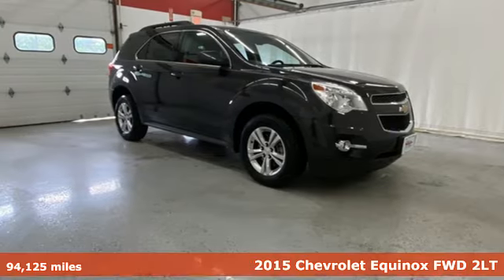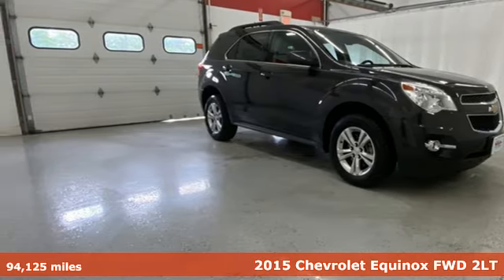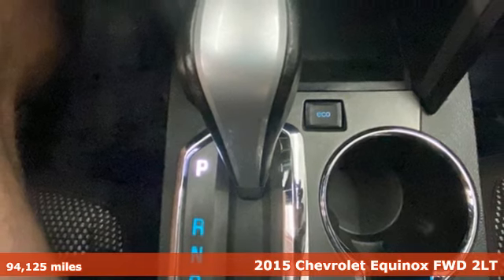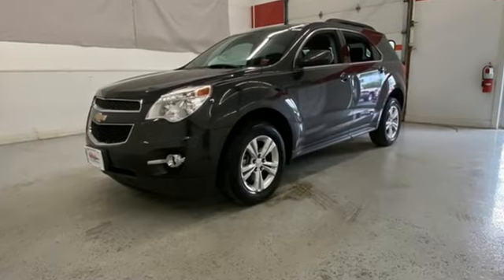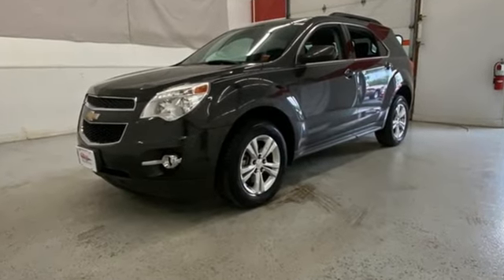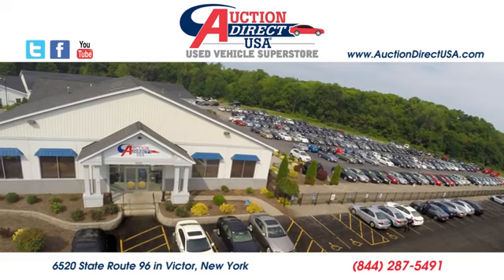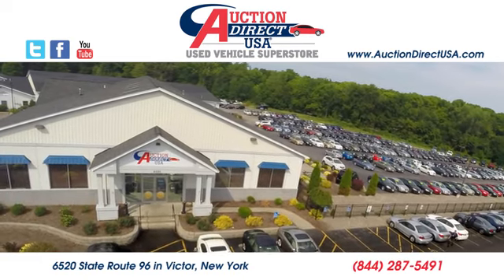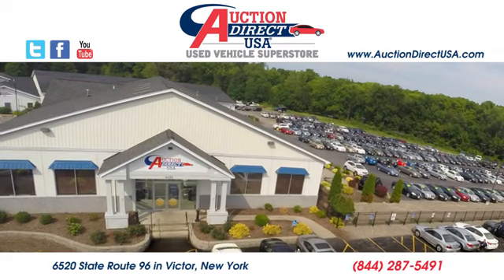2015 Chevrolet Equinox Rochester NY Victor, NY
Year: 2015
Make: Chevrolet
Model: Equinox
Trim: LT
Engine: 2.4L 4-Cylinder SIDI DOHC VVT
Transmission: 6-Speed Automatic with Overdrive
Color: Gray
Interior: Jet Black
Mileage: 94125
Stock #: VTO45771
VIN: 2GNALCEK0F6305075

Address:
6520 State Route 96